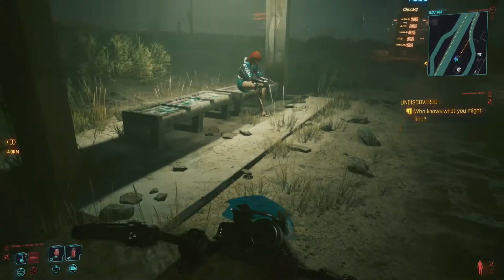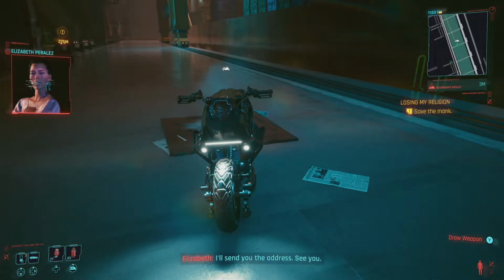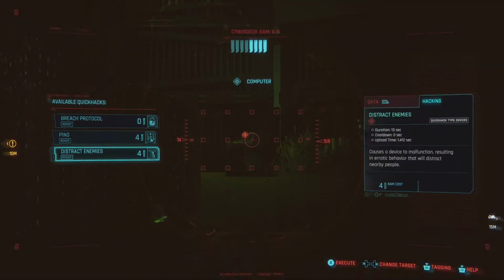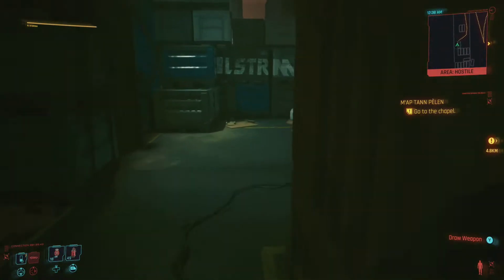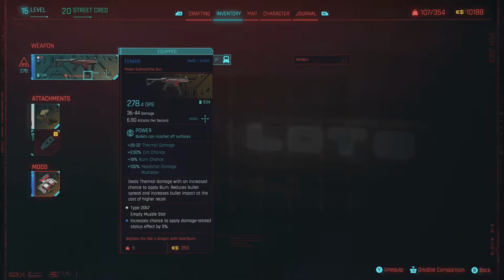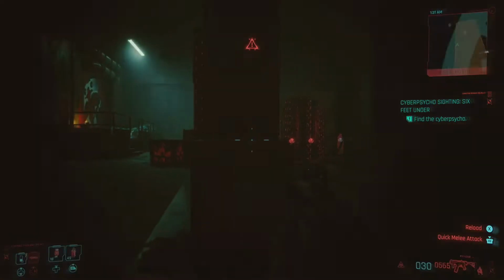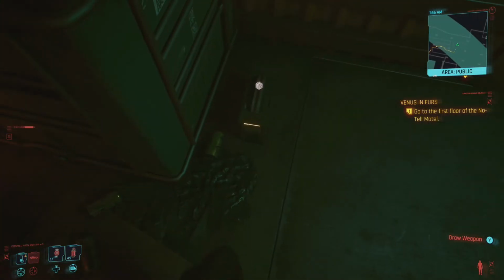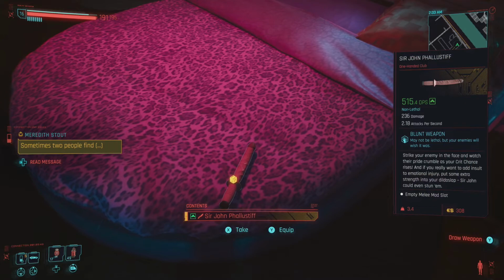CYBERPUNK 2077 Walkthrough Gameplay Part 19- Fenrir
Going to start a walkthrough of Cyberpunk 2077 with a Nomad start. This game has inspired me to showcase it on the channel. Let me know if you have played Cyberpunk in the comments below. Thank you for your support!